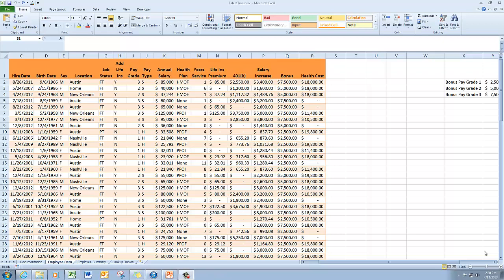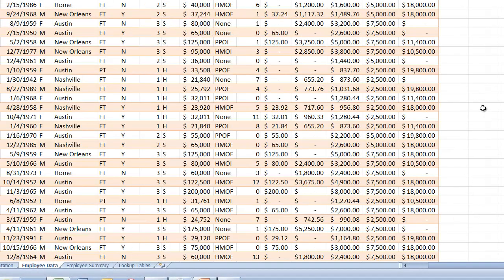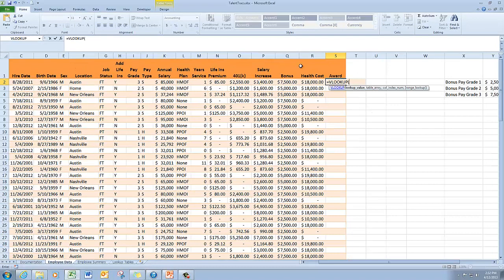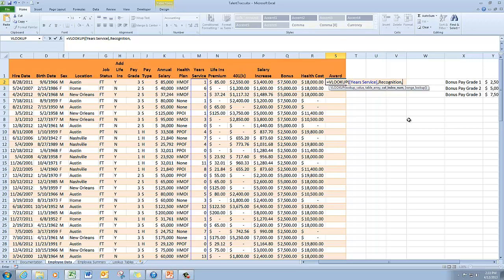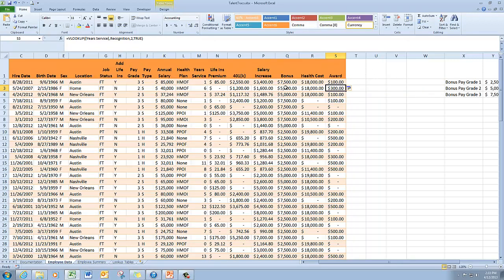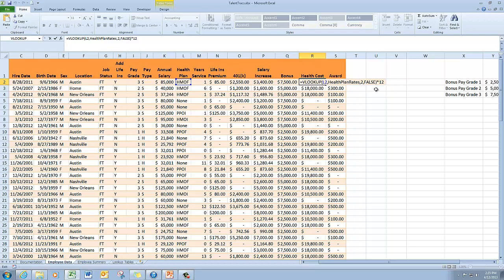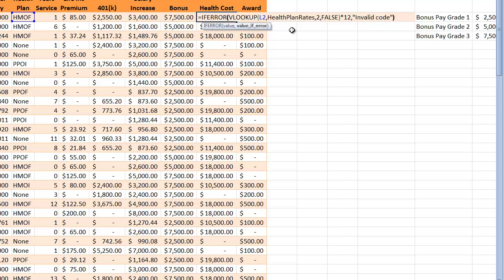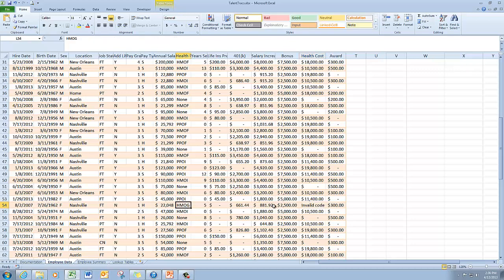T7 VLOOKUP Approximate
Using an approximate match VLOOKUP and IFERROR